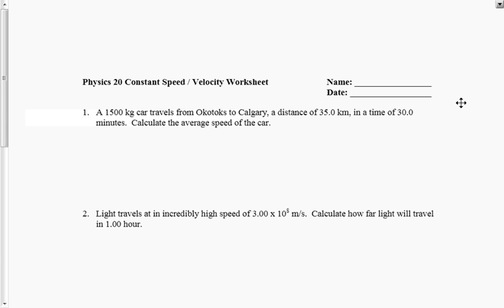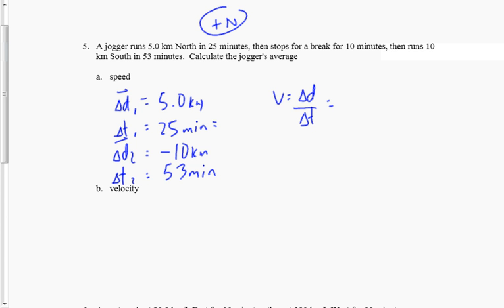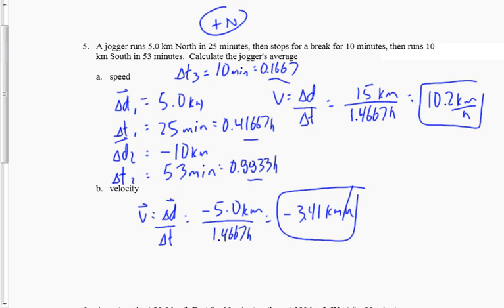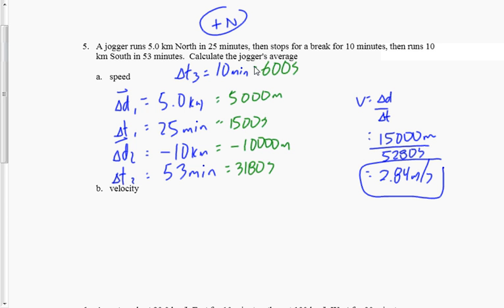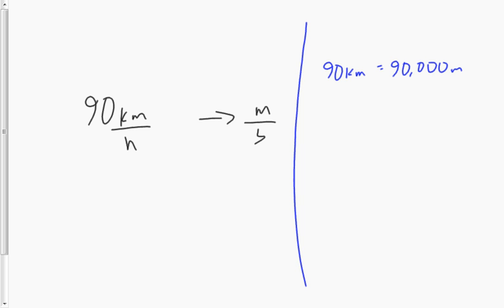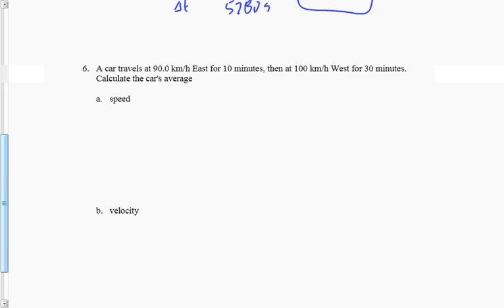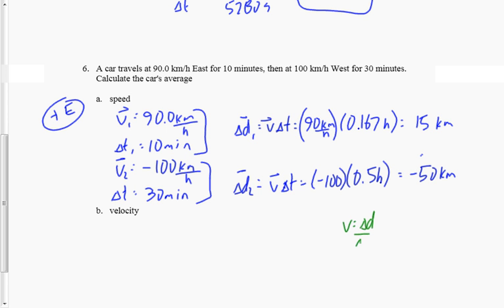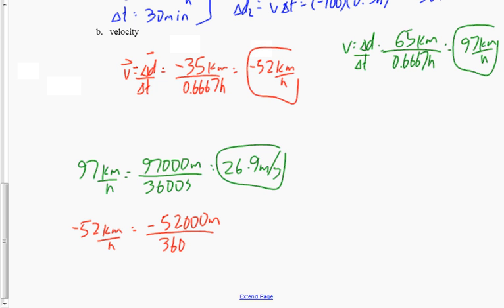(108-P2016S) Check Constant Velocity Worksheet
Check over the constant velocity worksheet homework.